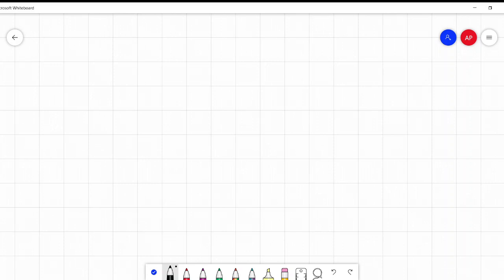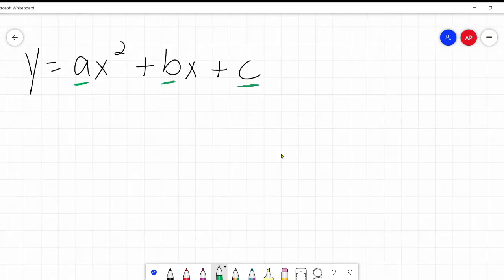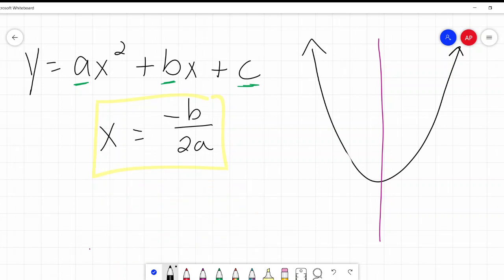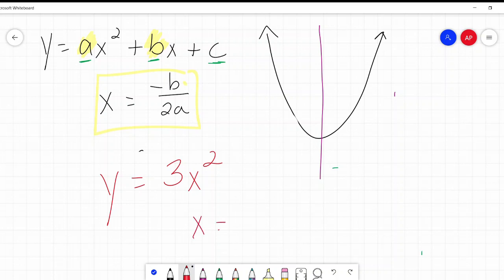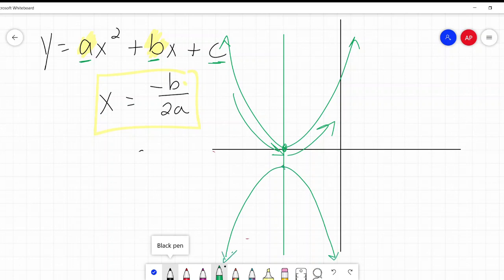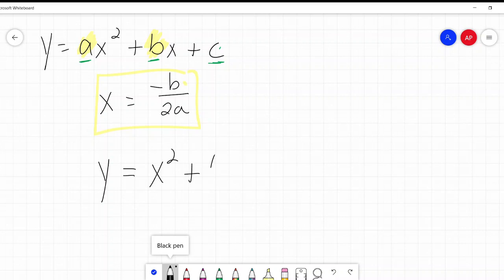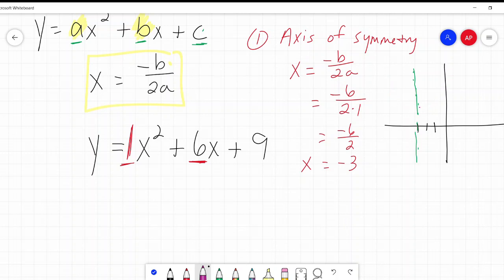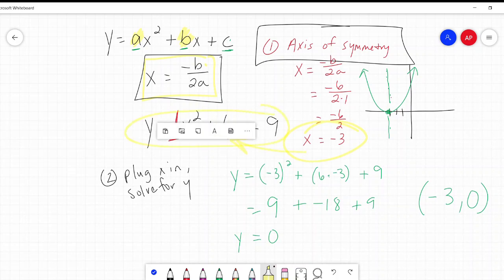How to Find the Vertex of a Parabola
How do you find the vertex of a parabola?  Do you have to graph it? Does it matter if it has multiple terms or just one? Is there one way that works for every single parabola? Does it matter if it opens up or down?  What is an axis of symmetry? How do you find it? And how is that connected to the vertex? This video will answer all these questions for you and more. Well, maybe not more, because that's already a lot of questions. But definitely those ;-).